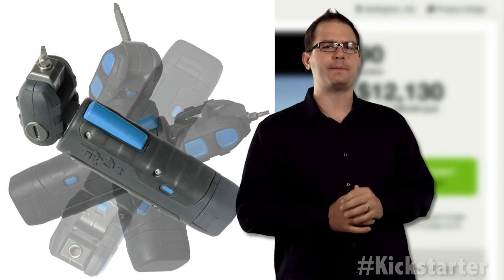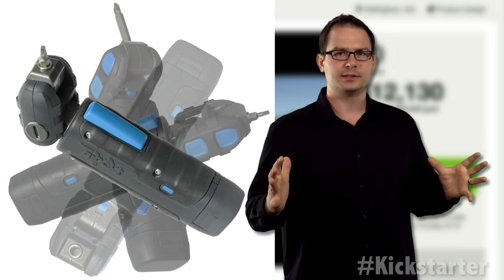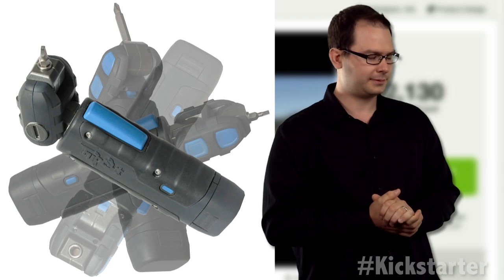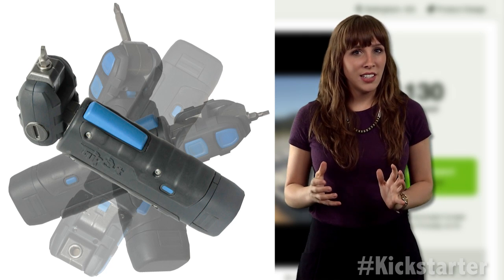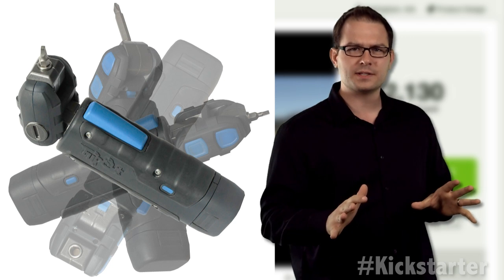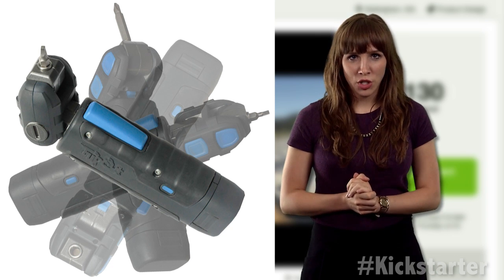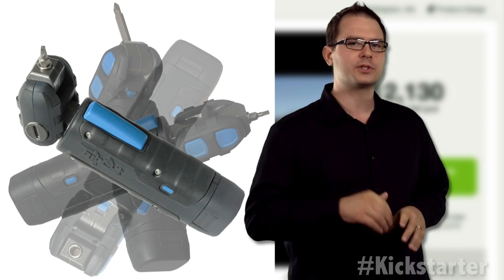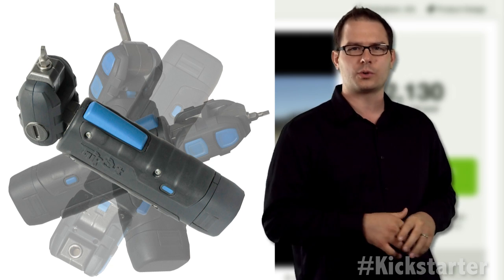Kickstarter of the Week: The Future of Electric Screwdrivers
Today on PD&D's Kickstarter of the Week, Flipout Screwdrivers has unveiled the Tantrum, the company's electric screwdriver with an attitude. Flipout Screwdrivers' design, a ProtoLabs Cool Idea! winner, is a lightweight power tool that can effectively navigate tight spaces.